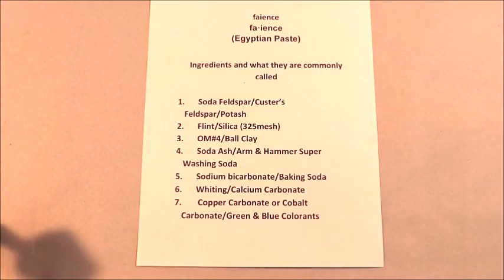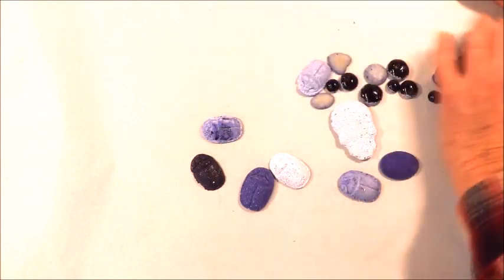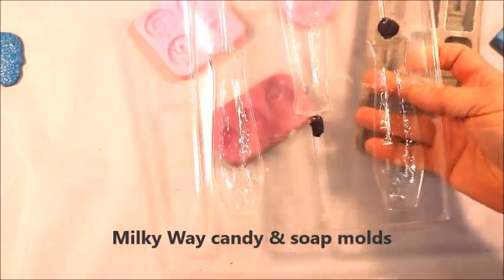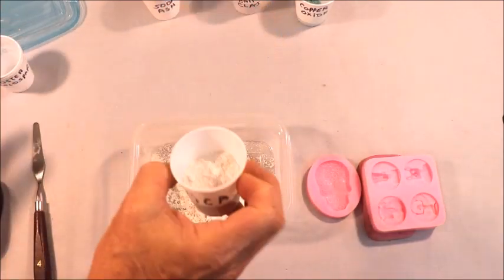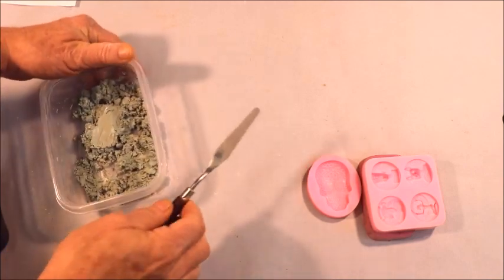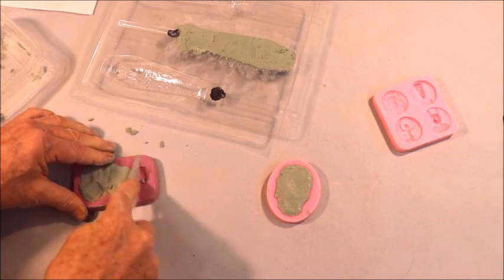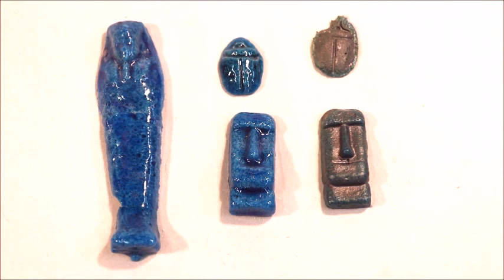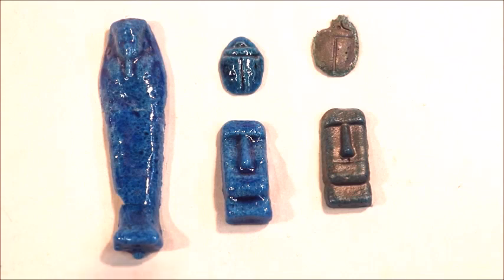Faience - Egyptian Paste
Sorry for this video being so long, almost 30 minutes, but the subject had to be expiremented with to get the end results.  As usual, your end results may be diferent (better) than mine.  This is definately a learning experience.  I will ist links and the reciepe I used below.  If you have questionsplease ask thghem.  If you have suggestions, please enlighten me!

The reciepe I used:
38% Flint Silica
 6% Sodium Bicarbonate (Baking Soda)
12% OM$ Ball Clay
38% Custers Feldspar (Soda Feldspar/Potash)
6% Soda Ash (Arm & Hammer Super Washing Soda)

 Start with about 1% Copper Carbonate or whatever colorant you wish to use.  Increase the amount to vary the depth of the color.

I fired my well dried pieces to cone 06.

Have fun!